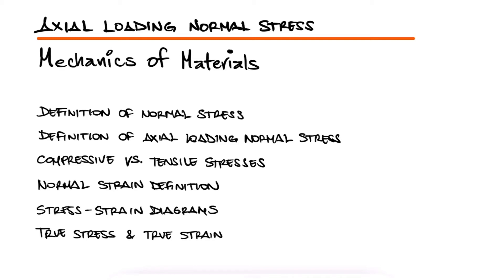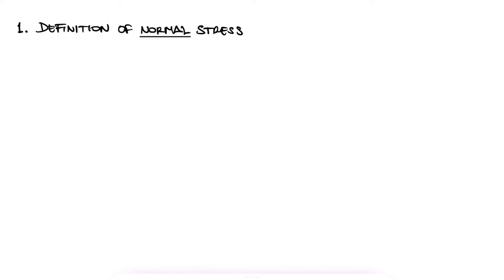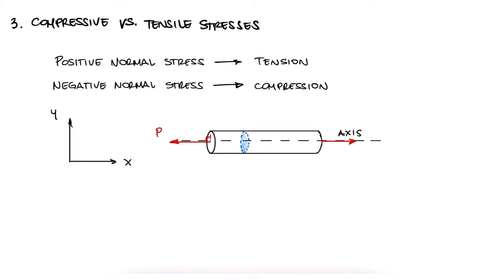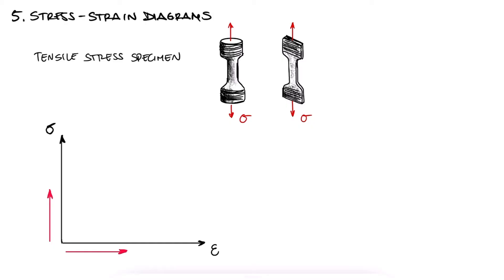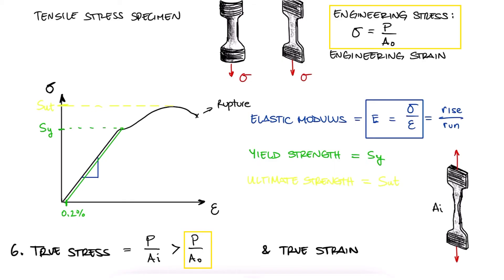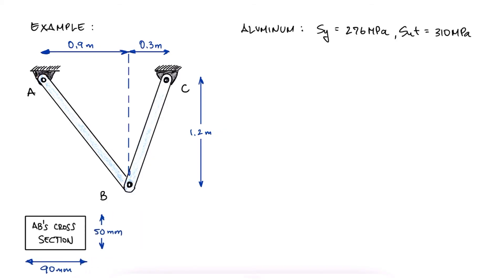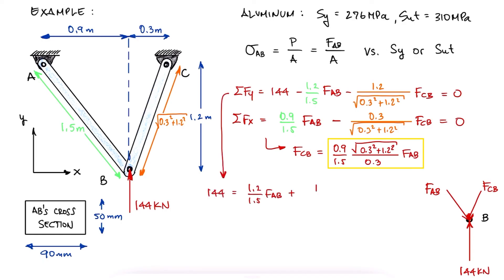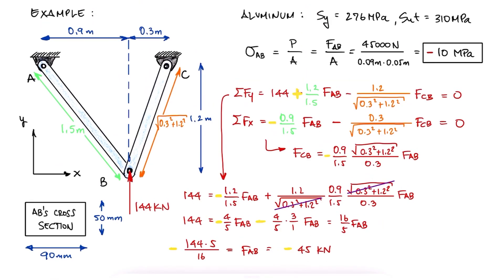EVERYTHING on Axial Loading Normal Stress in 10 MINUTES - Mechanics of Materials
0:00 Introduction
1:33 Definition of Normal Stress
2:03 Definition of Axial Loading
2:36 Compressive vs. Tensile Stresses
3:26 Normal Strain Definition
4:03 Stress-Strain Diagrams
5:35 True Stress and True Strain
7:32 Example Application

Next Lecture:
SHEAR STRAIN and Stress Components in 10 Minutes!

20 Elastoplastic Beams and Residual Stresses (torsion too): coming soon